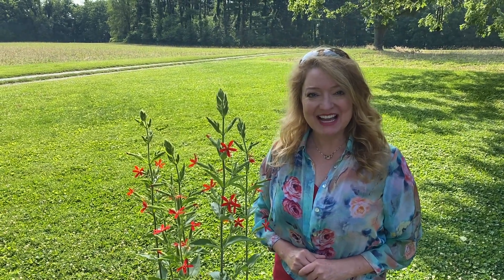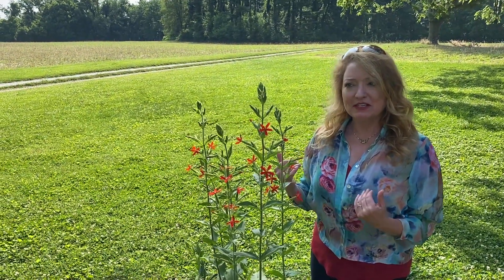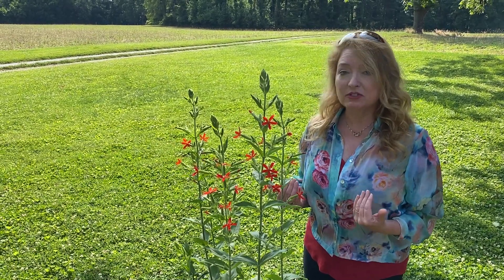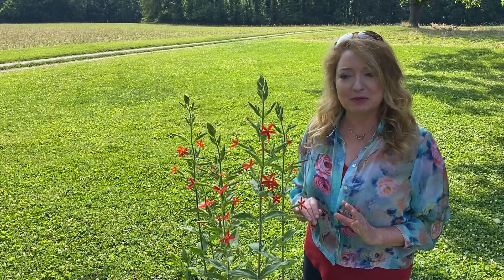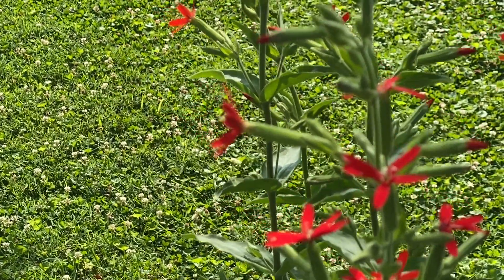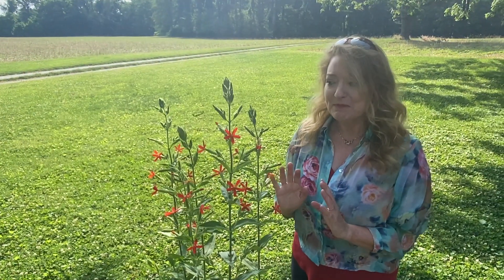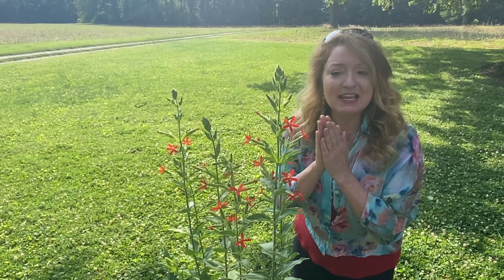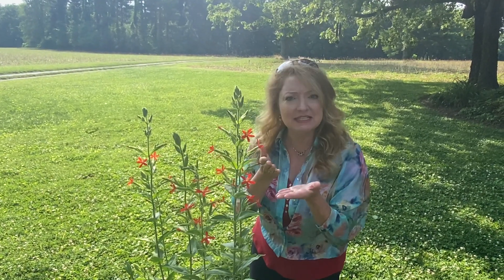Take a Walk with Tavia #30 - Royal Catchfly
Take a Walk with Tavia #30 highlights Royal Catchfly (Silene regia). This native plant can adapt to several different soil conditions. The stunning flowers attract Black Swallowtails making it great for a butterfly garden. Enjoy!